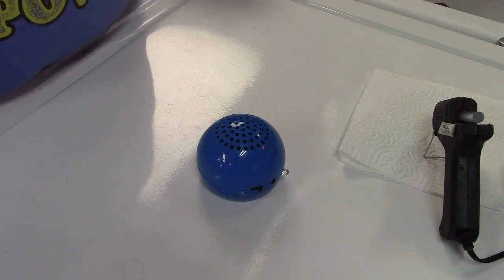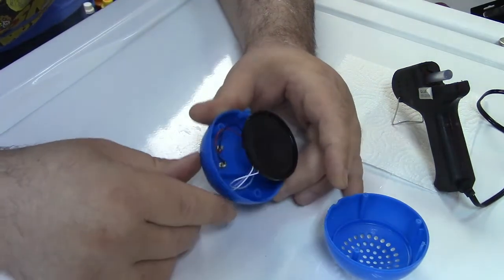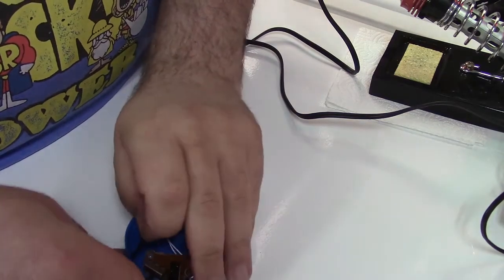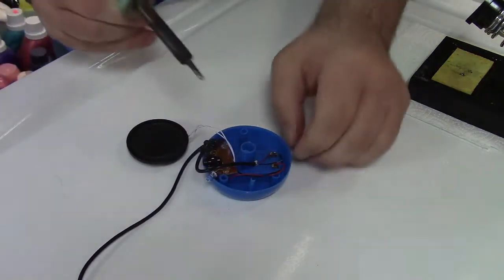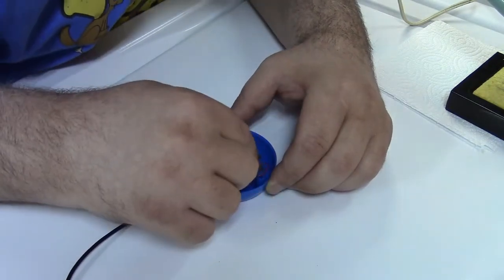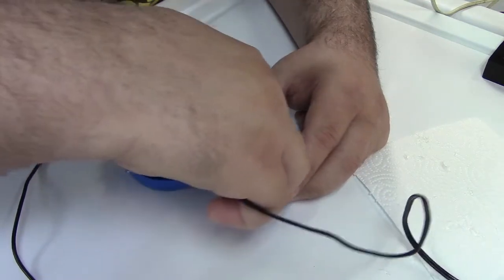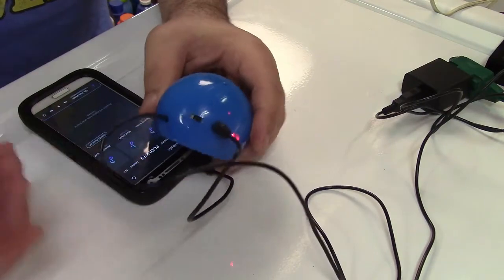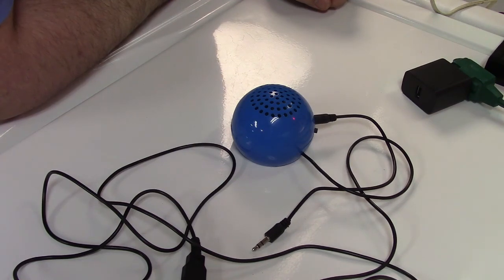Adding USB To $1 ECIRCUIT Mini Speaker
Inspired by one of VWestlife's videos, I decided to see if this $1 ECIRCUIT mini-speaker from the dollar store could run off of 5 volts USB instead of the 3 volts from 2 AAA batteries.  Besides abysmal construction and build quality of the unit, it most certainly could run off USB!

I decided to add this capability to this speaker.  I had a USB mouse cord that I had cut off of an old mouse that was no good, that would provide power.  Needed a way to have the wire enter the case, nothing a job my cheapest Chinese soldering iron couldn't do, along with a Chinese utility knife to clean up the plastic.  I tacked the circuit board back down with my cheapest Chinese, lowest-quality, low-temperature hot glue gun that I had to MODIFY to even make work, and used some more glue to hold the speaker in place and cable in place.  It's important on a low-quality piece like this, that the work you do to it does not exceed the quality of work by the manufacturer.  I think that voids warranties or something.

I soldered the wires on red-to-black, black-to-red because that's how this one was wired for whatever reason, and now it can work off of 2 AAA batteries or USB.  While yes, you can plug in a USB cord with batteries inside and over-volt them, there's no need to install a safety switch or mechanism because only I am the one who is going to be using this, and it would always be powered USB instead of on batteries, unless USB is simply not available at all, which is unlikely.

I plan to actually use this piece of junk when I work on computers, because I just need a small speaker to verify YES SOUND or NO SOUND, it doesn't have to be any sort of quality.  So there it is, the USB power modified ECIRCUIT dollar store speaker!  Special thanks to VWestlife for inspiring me to do this!